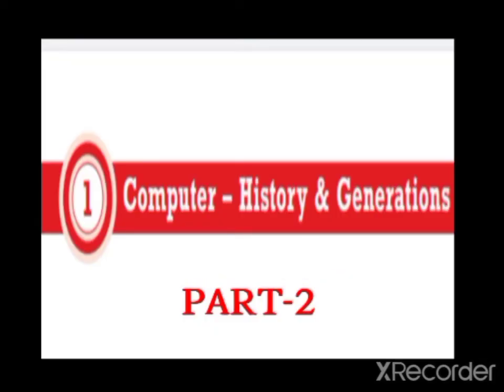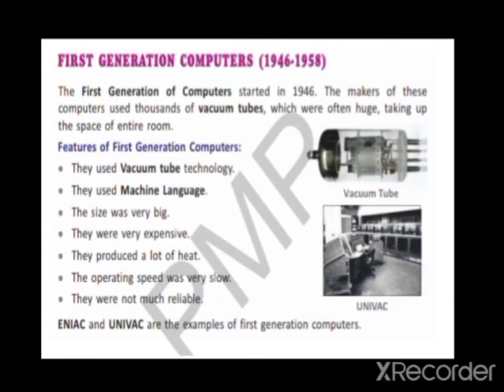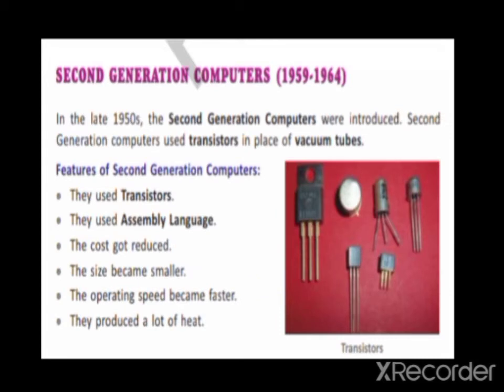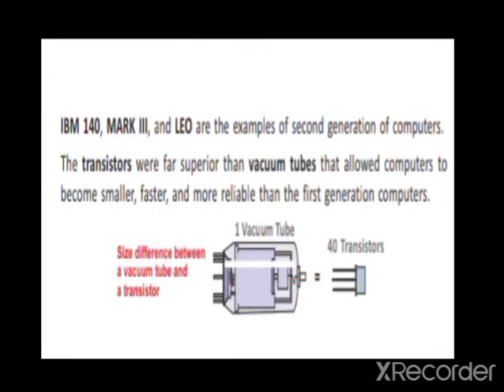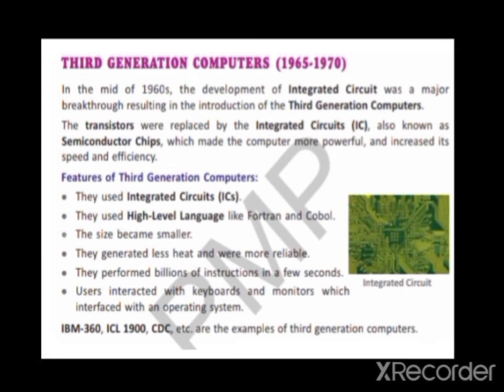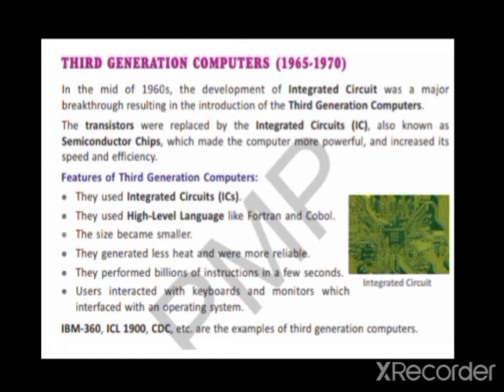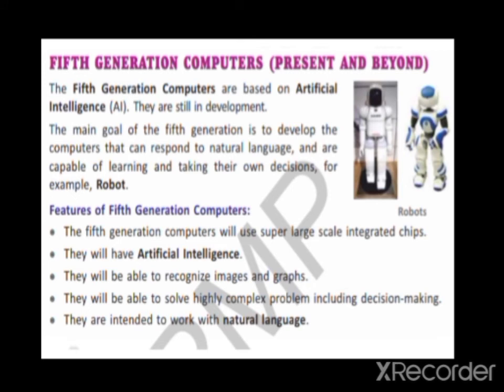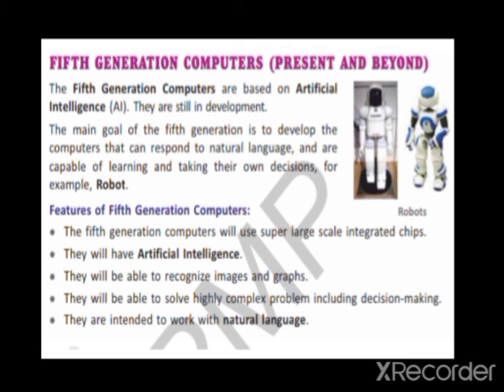class-5 ch-1 Computer It's History and Generations (part-2)